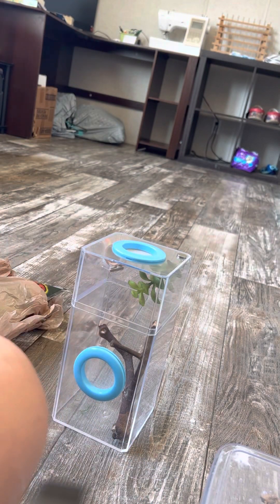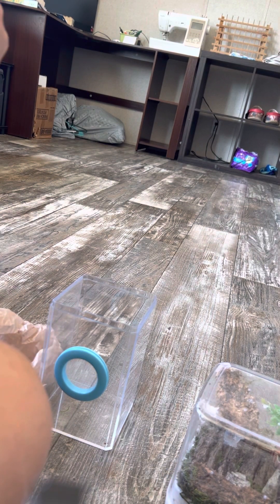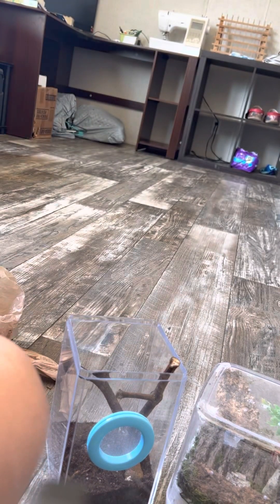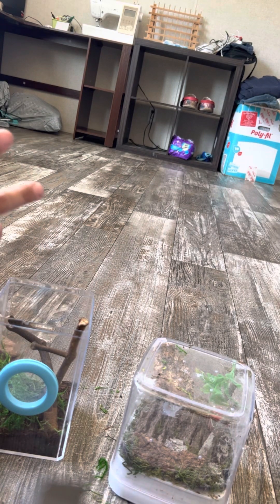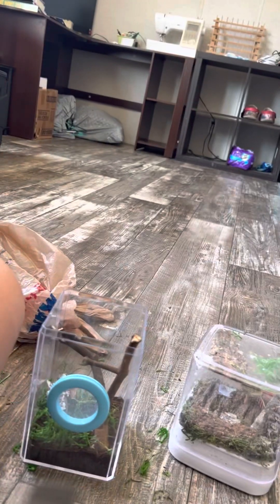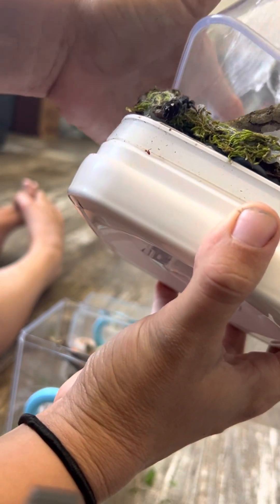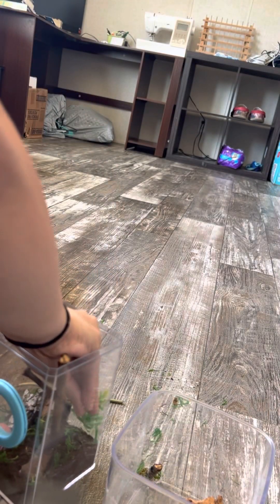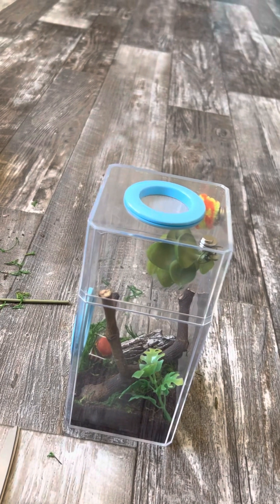Cheeseburger 🍔 The Jumping Spider Rehouse!